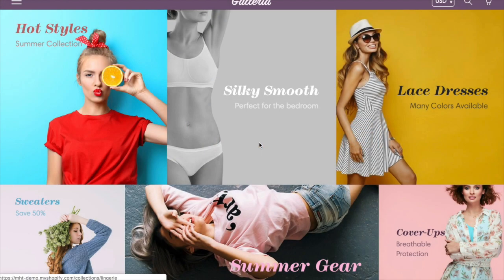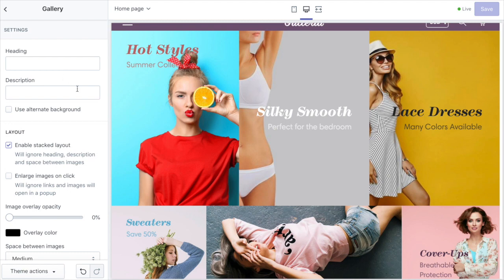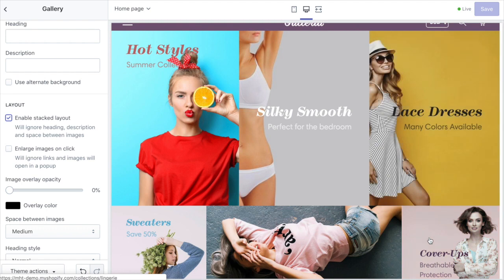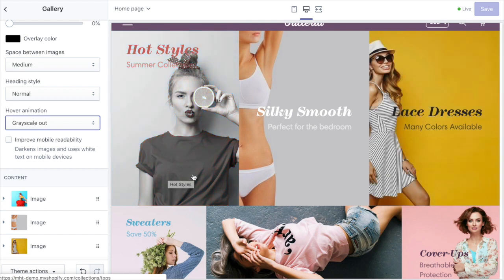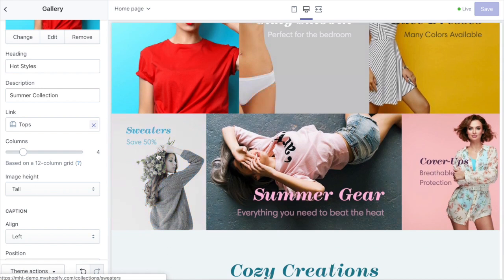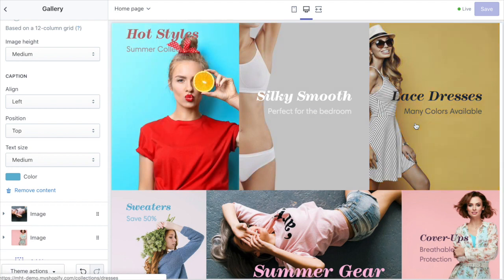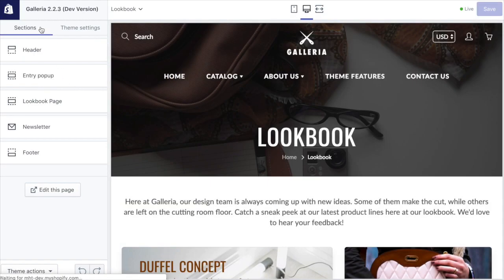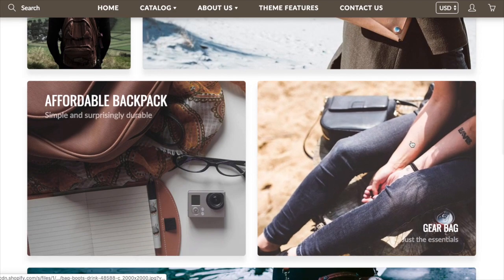Setting up the gallery and lookbook (Galleria 2.0+)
Quick video showing you how to setup the new gallery and lookbook functions in version 2.0 of the Galleria Shopify theme.